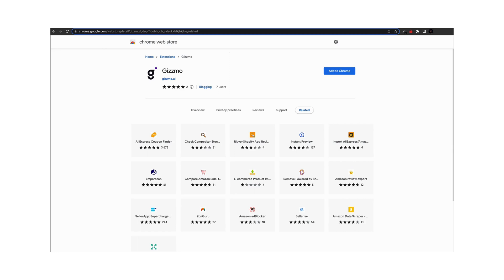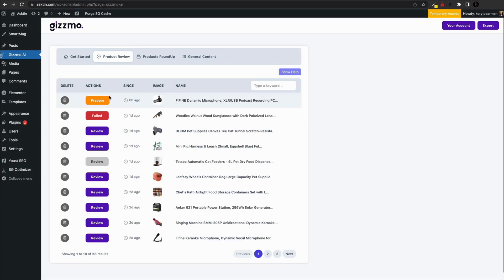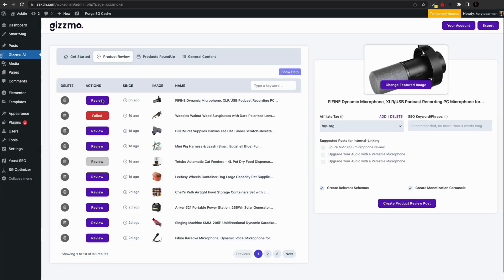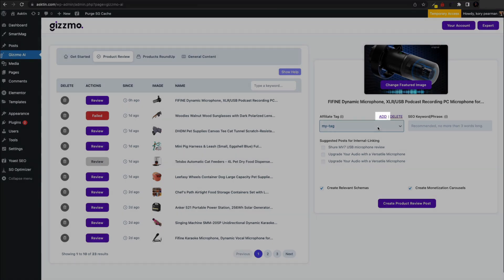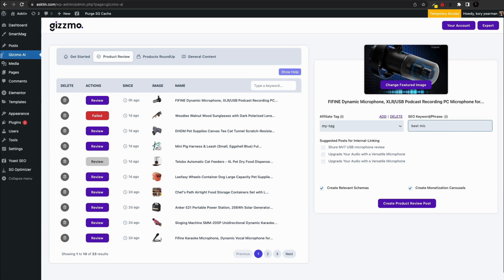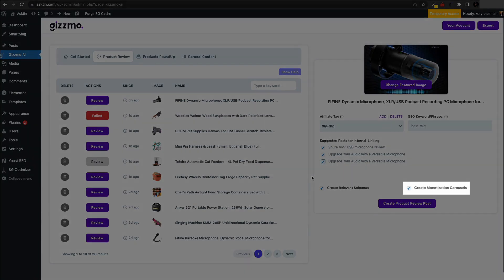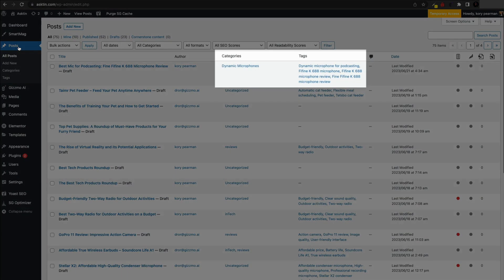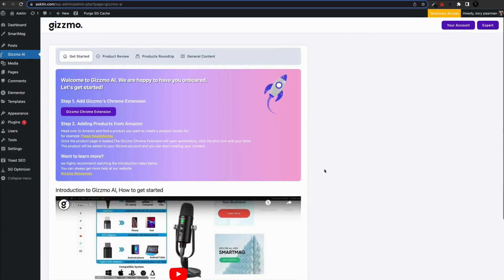Creating Powerful Product Reviews with Gizzmo - Quick Tutorial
In this quick tutorial, we'll guide you through the process of creating in-depth and compelling product reviews using the Gizzmo tool.

Follow along as we demonstrate each step. Learn how to prepare your product for the article, customize the settings, and optimize your review for maximum impact.

We'll also show you the options for creating relevant schemas and monetization carousels, enabling you to enhance your article and increase your revenue potential.

Once you've fine-tuned your settings, we'll guide you through the process of effortlessly creating the product review post. Witness how Gizzmo automatically generates article tags and assigns them to the relevant site category, saving you time and effort. You can then further customize the article or publish it as is, ready to captivate your audience.